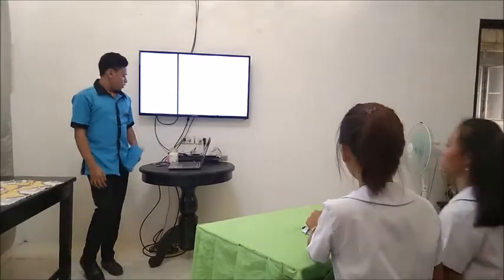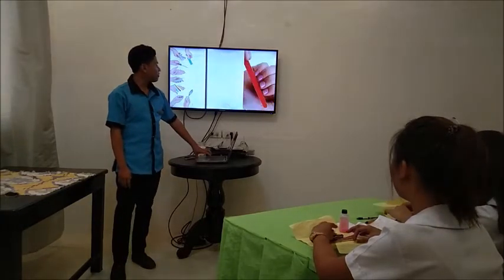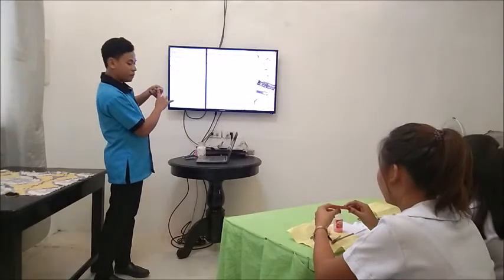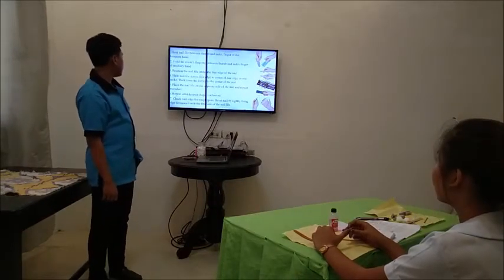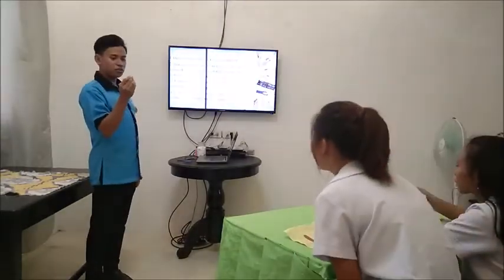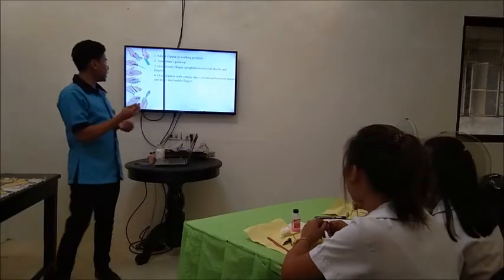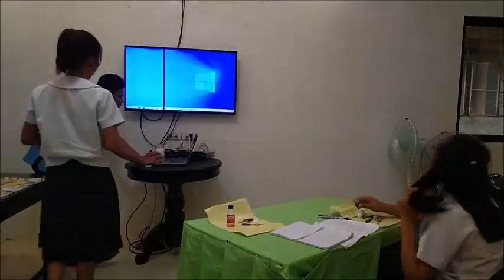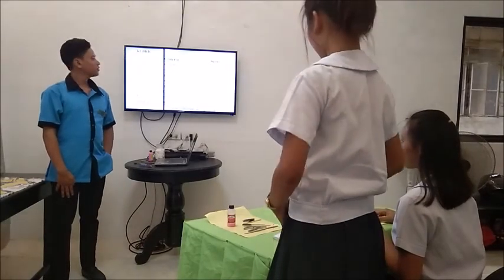Lesson 4: Use Nail Care Tools